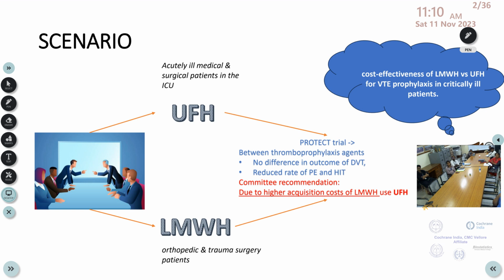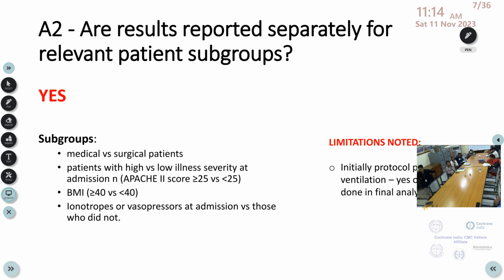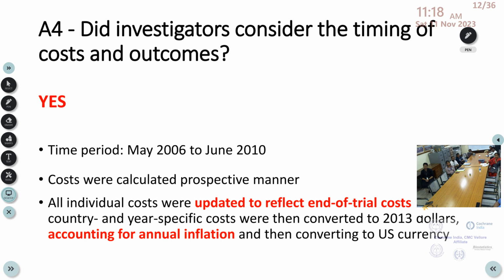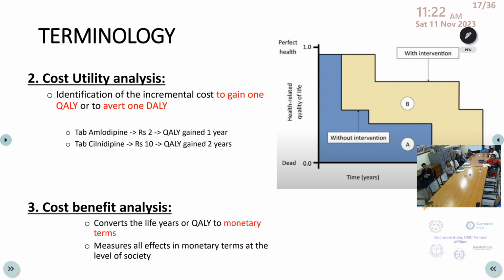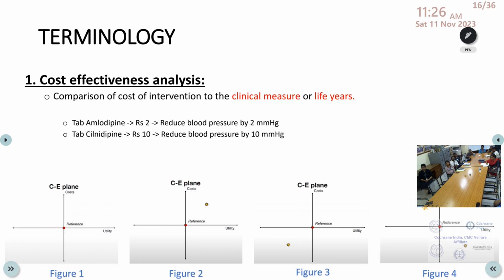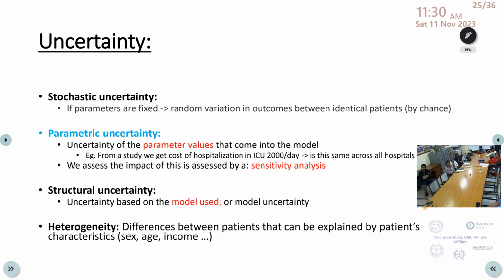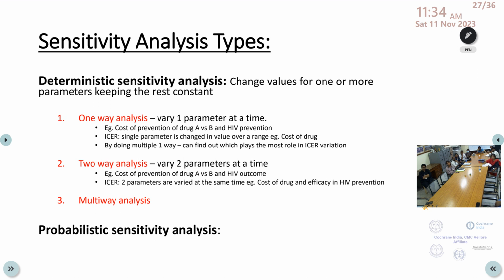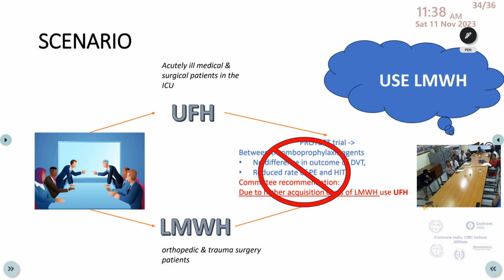Critical Appraisal of A Economics study_ Dr. Adarsh Joseph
DISCUSSANT: DR. ADARSH JOSEPH
MODERATOR: DR. THAMBU DAVID
DATE : NOV 11, 2023 VENUE : CEU, CMC VELLORE